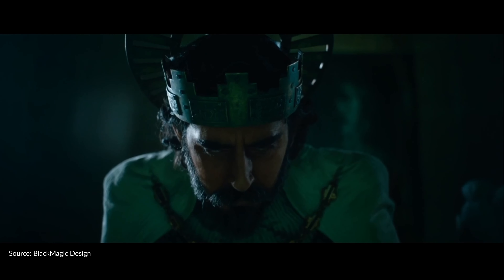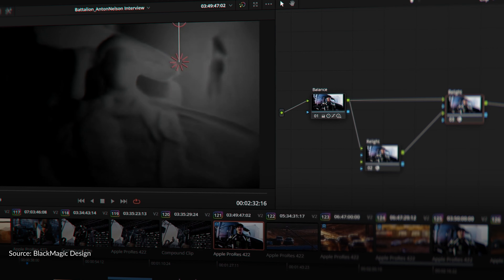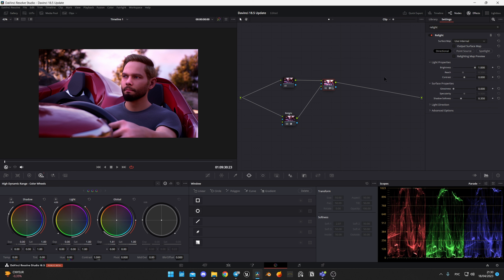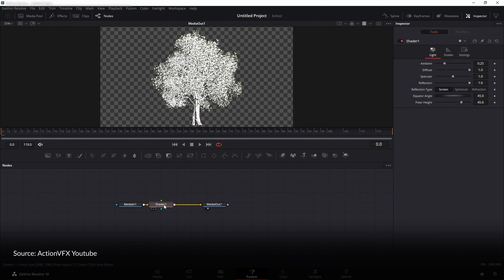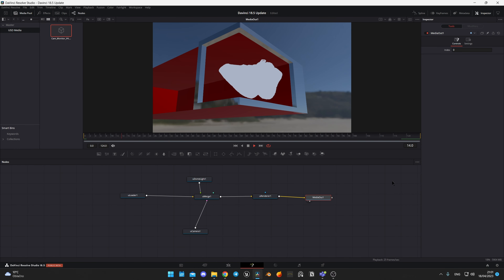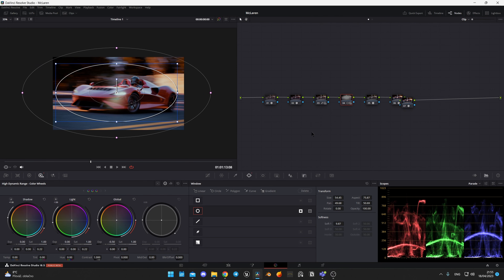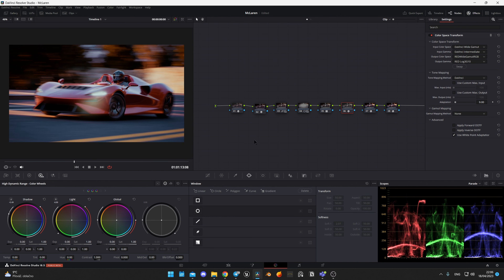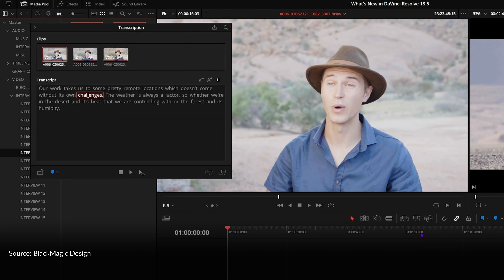DaVinci Resolve 18.5 - Best Update for Compositors?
In this video I talk about recent DaVinci Resolve 18.5 Update and why it is a big step for BlackMagic and why Fusion can be even stronger rival for Nuke Foundry.

GET TWO EXTRA MONTHS FREE OF ARTLIST MUSIC for your videos!

0:00 What's Video about?
0:50 Relight
1:17 How to Relight in Color Tab?
2:20 How to Relight Full CG shots?
4:00 USD Scene Import
4:50 Multi Merge Node!
5:25 Timeline Color Management
6:15 Color Space Transform Changes
6:31 Remote Monitoring
7:15 Other Features not in my list